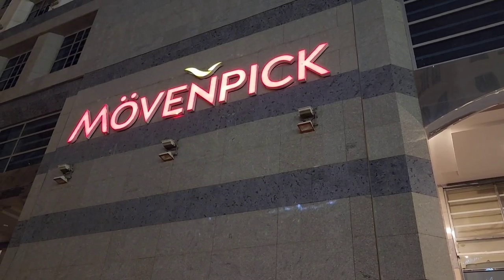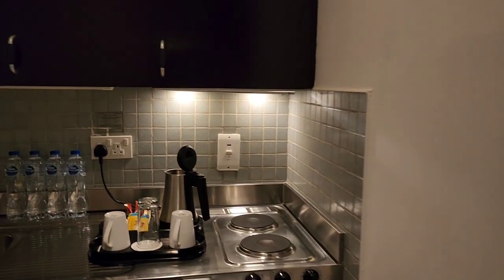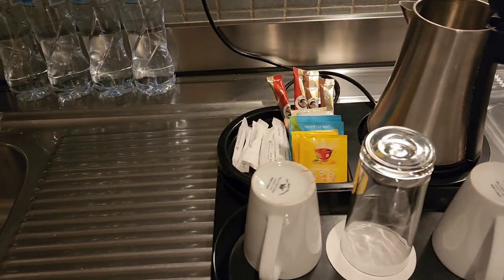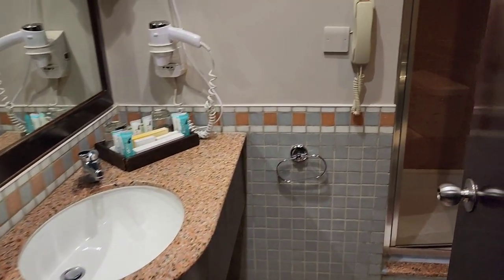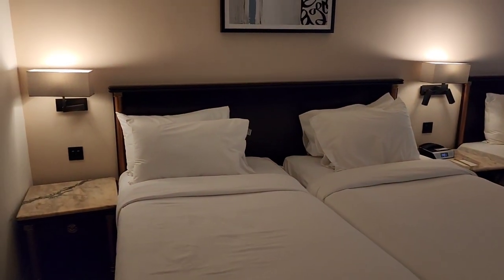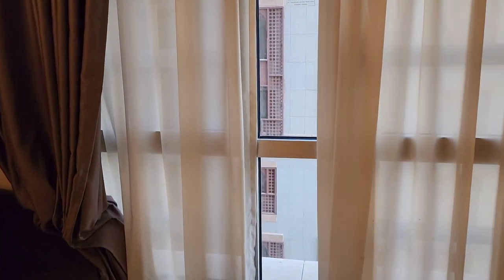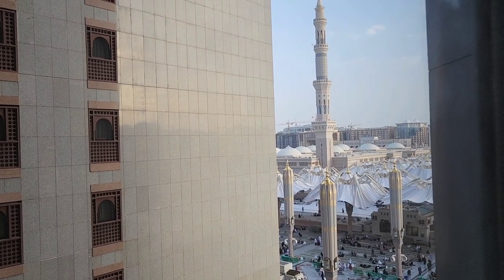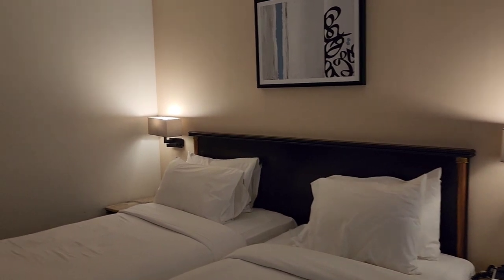MoveNPick Madina Hotel | Room Tour | Review | Close to Haram | Masjid E Nabawi | Umrah | Family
Welcome to the Dia Explores's Channel!

We're travel bloggers who love eating local food and traveling worldwide. We offer you a unique glimpse into our adventures. The content on our channel is a mix of city guides, travel tips, street food tours, travel vlogs, Islamic places to visit, and Islamic content. We love immersing ourselves in local culture, attractions, and sharing Islamic trips knowledge

Come with us as we discover new attractions all over the world!

It's Family Based Channel!